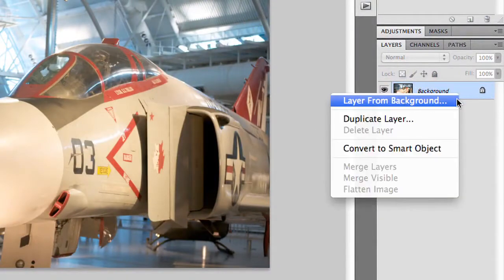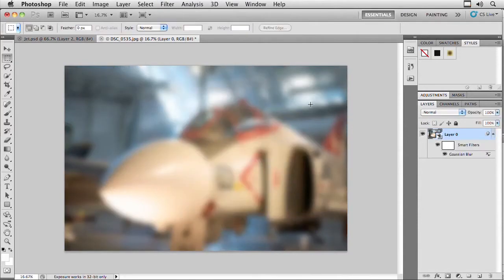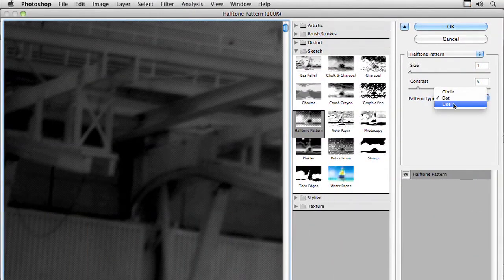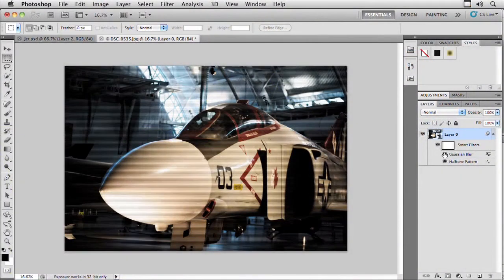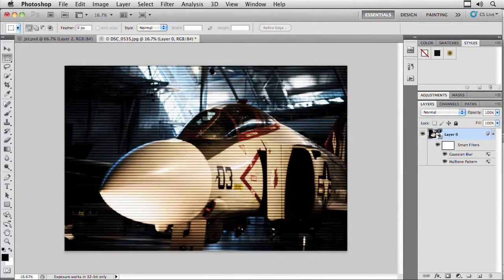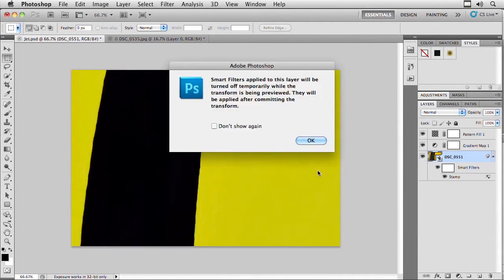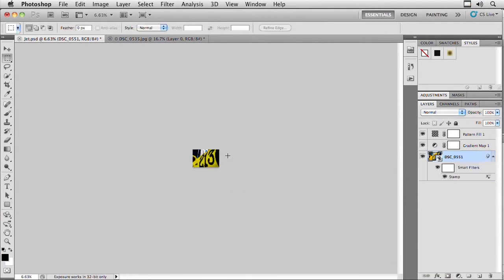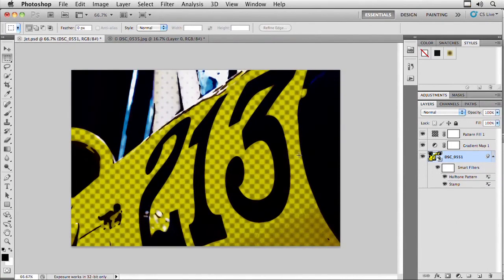Creative COW Master Series Automating Photoshop: Smart Filters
One option that give you a lot of flexibility when working in Photoshop is a Smart Filter, a filter applied to a smart object. In this excerpt from The Creative COW Training DVD Series, Automating Photoshop, join Richard Harrington as he shares the extra steps to implement in Photoshop to use Smart Filters.